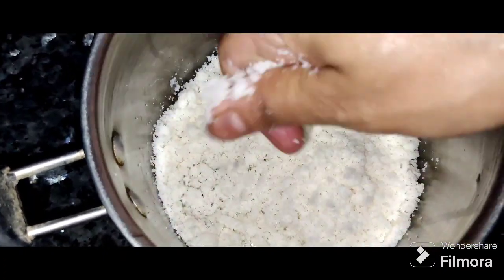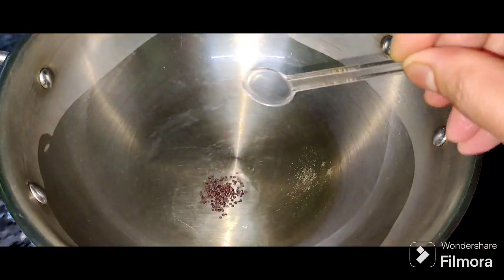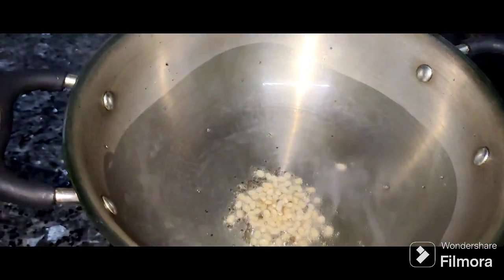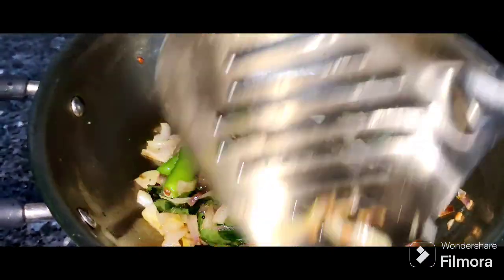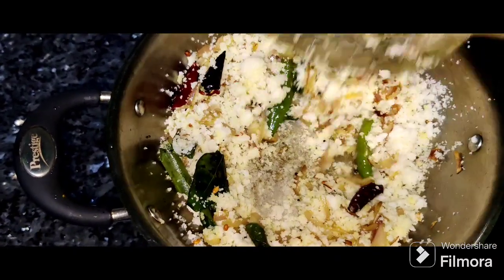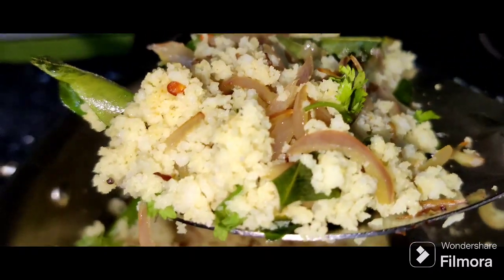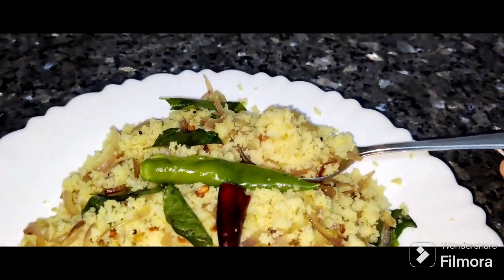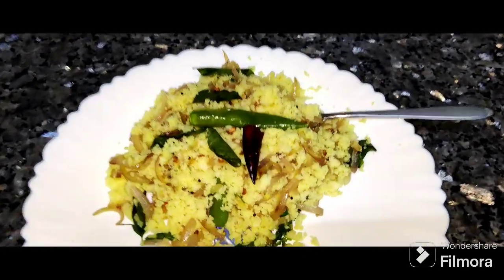Tasty Idly Upma/Sripriya's/11/2/24/Tamil Recipe 😋❤️